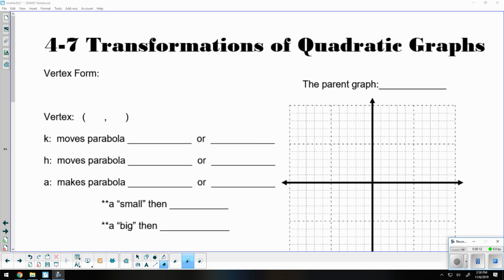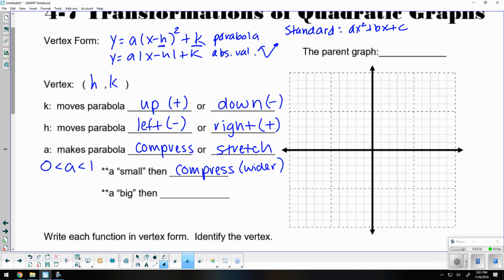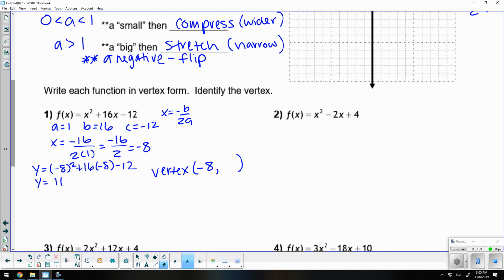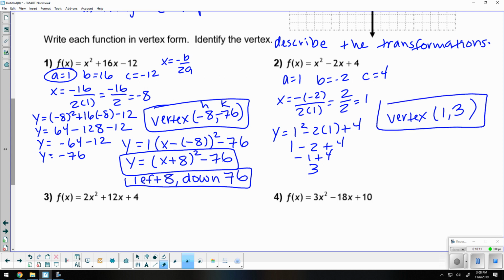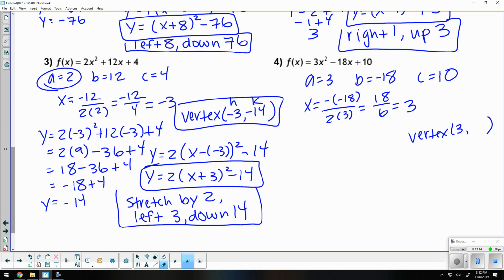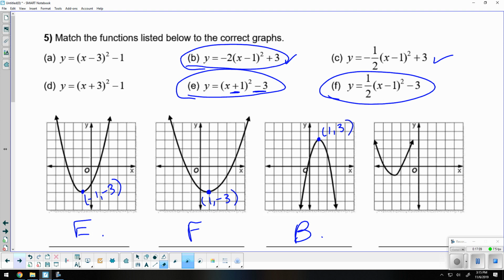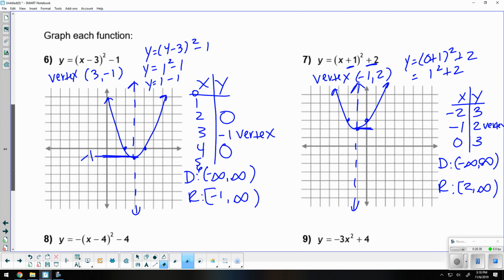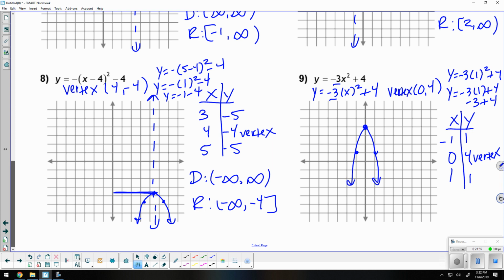Lesson 4-7 Transformations of Quadratic Graphs